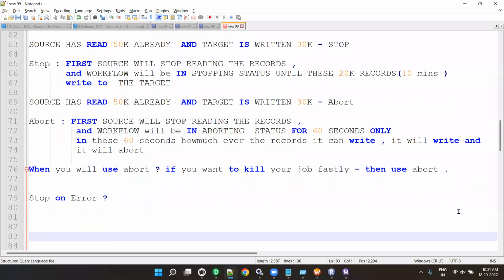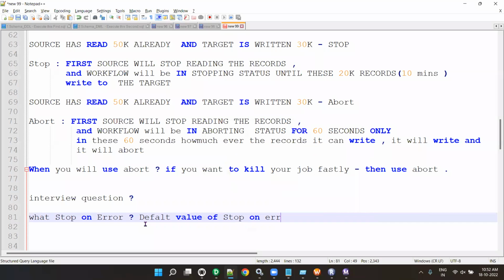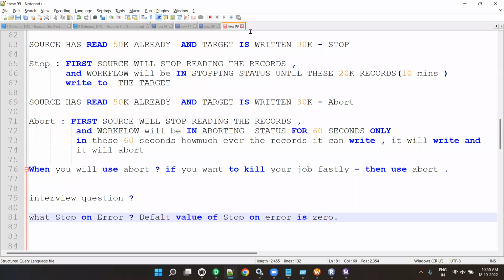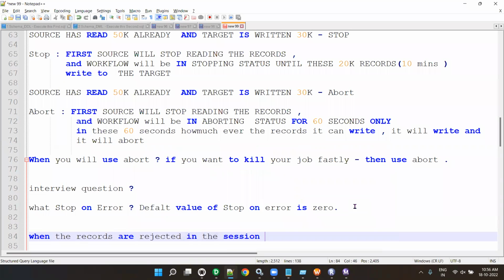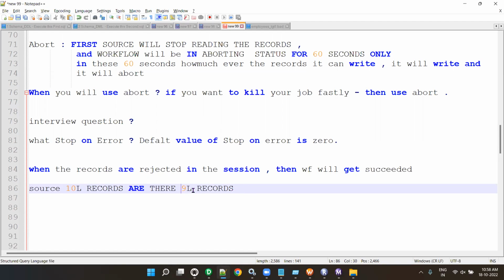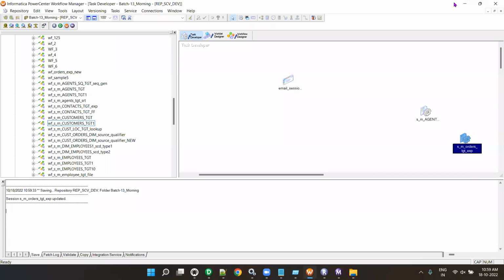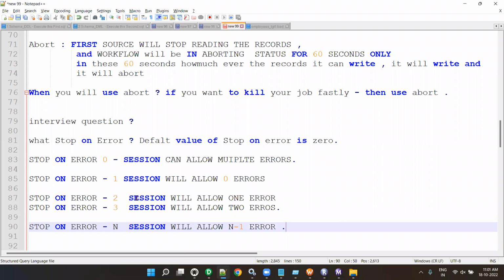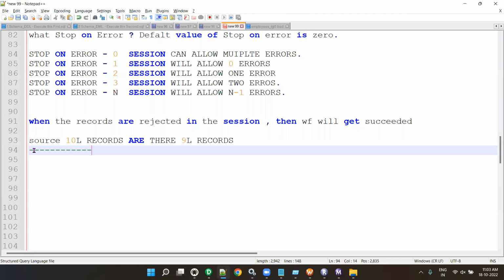Stop on Error in Informatica PowerCenter